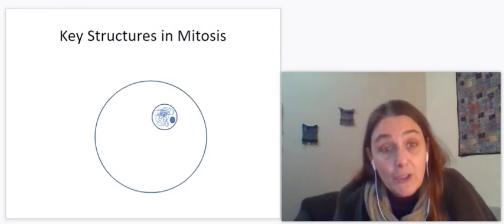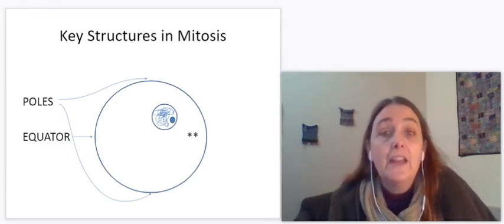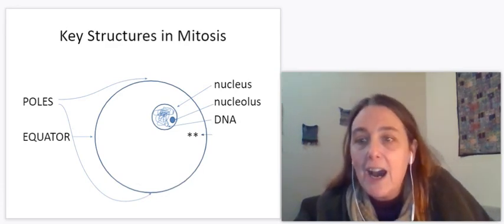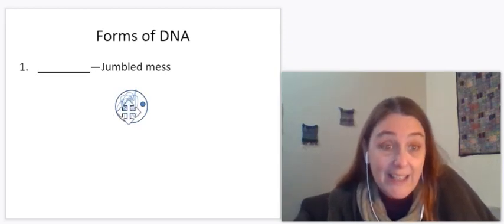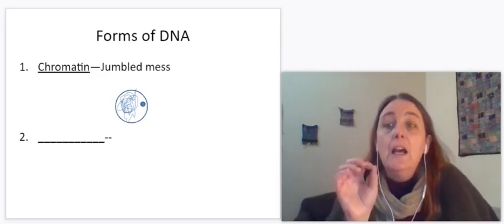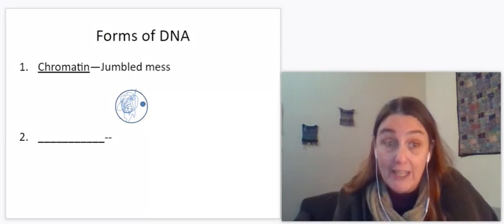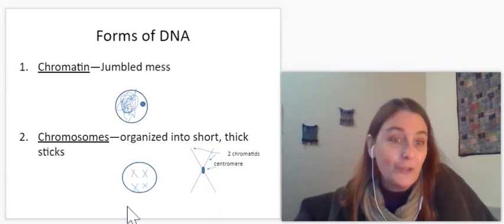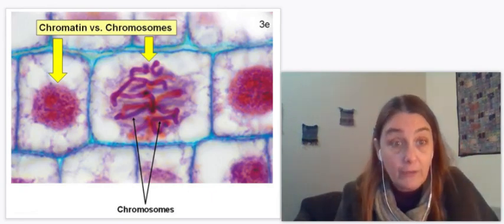DAY 76 NOTES Cell Reproduction 02 Structures Important to Mitosis